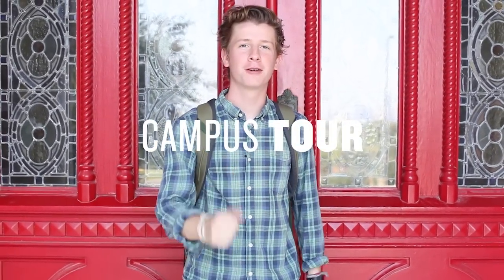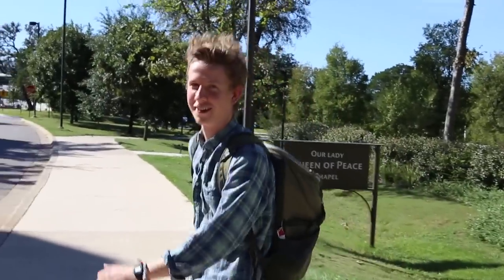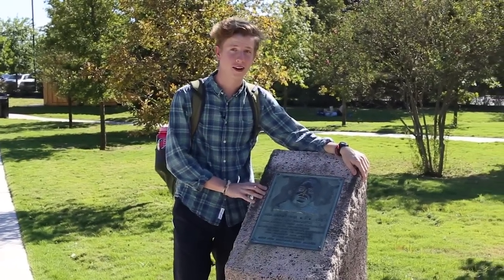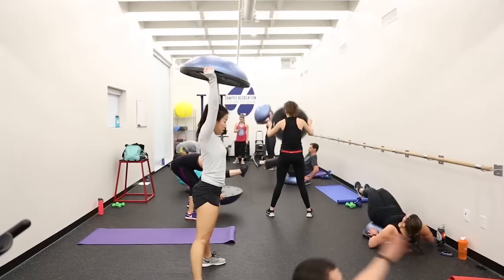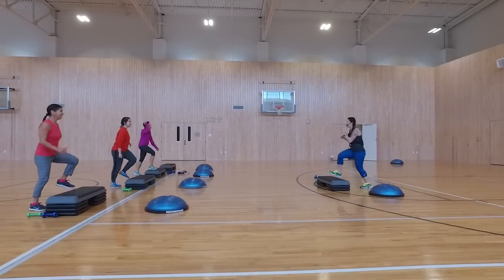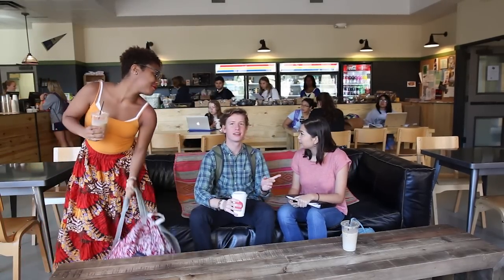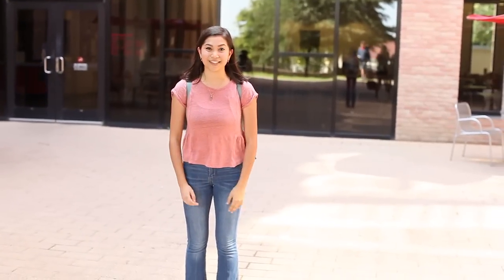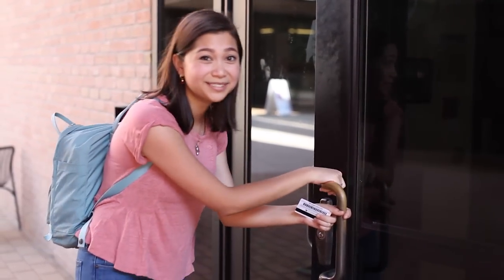Campus Tour of St. Edward's University — Austin, Texas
Take a tour of St. Edward's University, a private Catholic liberal arts college in Austin, Texas. Three students show you around some of the must-see spots on our hilltop campus (and fill you in on some important university traditions).

About St. Edward's University:
St. Edward’s University is a private, liberal arts college in the Catholic Holy Cross Tradition with approximately 4,600 students. Located in Austin, Texas, it is one of the top universities in Texas and offers undergraduate and graduate programs, including MBA programs and a master’s degree in counseling. With a network of partner universities around the world, St. Edward’s is a diverse community with programs designed to inspire students with a global perspective. St. Edward's University has been recognized for 15 consecutive years as one of "America's Best Colleges" by U.S. News & World Report and ranks in the top 15 Best Regional Universities in the Western Region.